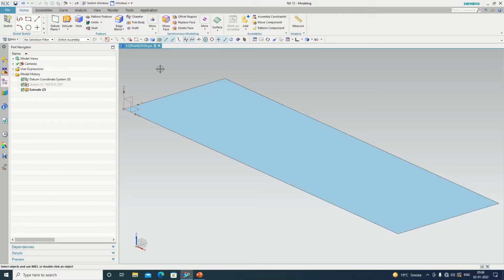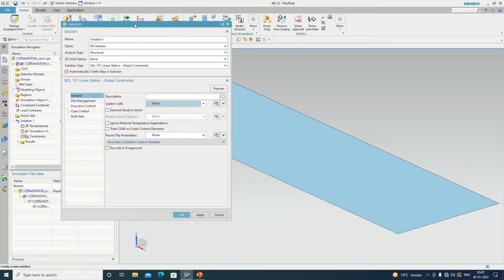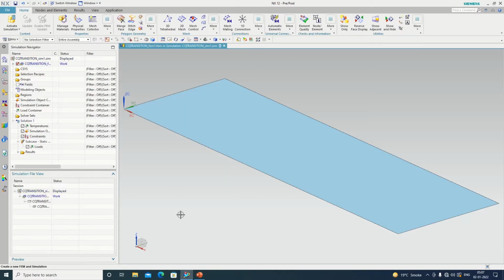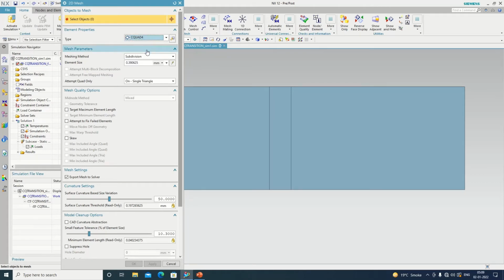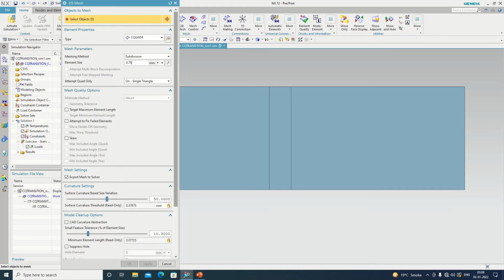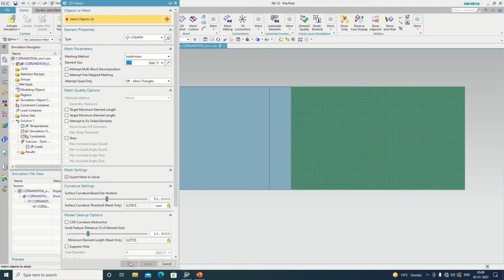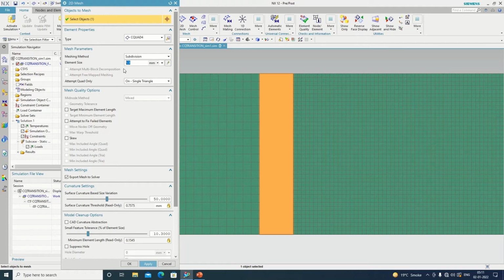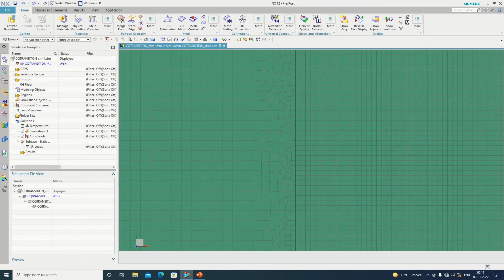2D Shell elements in NX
THIS VIDEO IS MEANT TO EXPLAIN HOW TO DEFINE SHELL ELEMENT FOR MESH GENERATION WITH NX NASTRAN